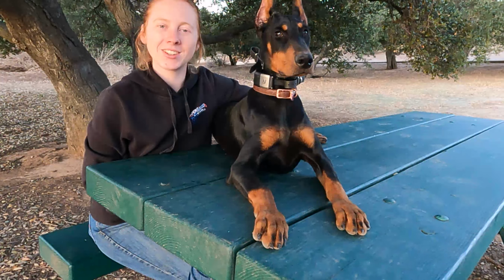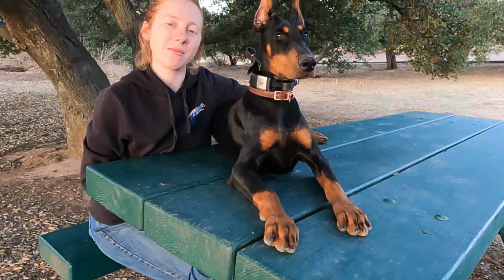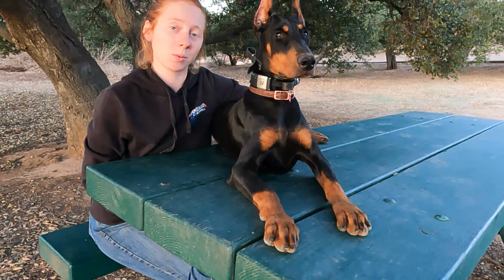🐶🦮Off leash Dog Training / Obedience Training 🦮🐶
This video is all about Off leash Dog Trainers
-off leash dog trainers
-obedience dog trainers
-california dog training schools
-Las Vegas Dog Training
-Reno Dog Training

250+ Facebook reviews

Off Leash Dog Trainers nevertheless is an subject that I understand something about. This video for that reason should be relevant and of interest to you.
This YouTube channel has various other similar video clips regarding southern off leash dog trainers, northern california dog trainers and california dog training schools
 Individuals who looked for off leash dog trainers likewise looked for northern california dog trainers.